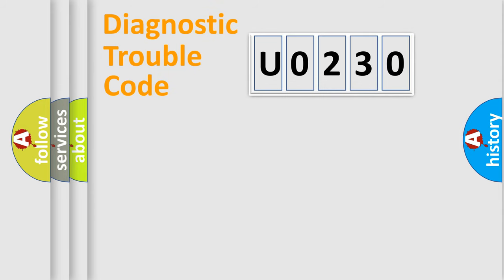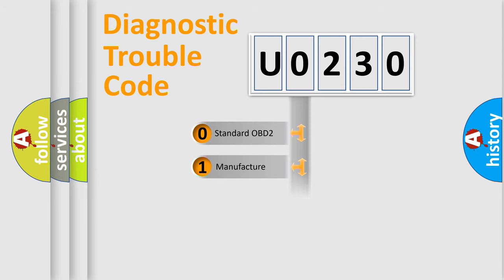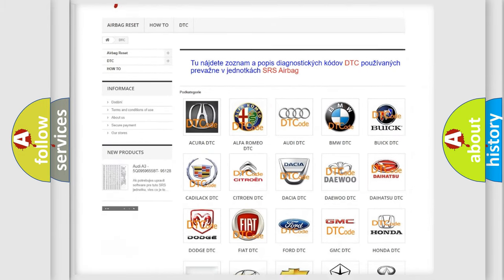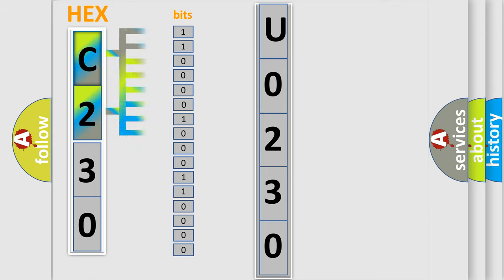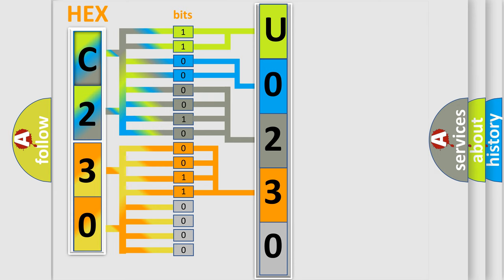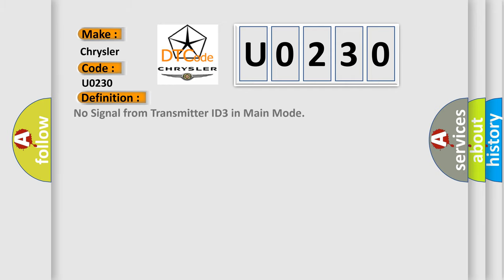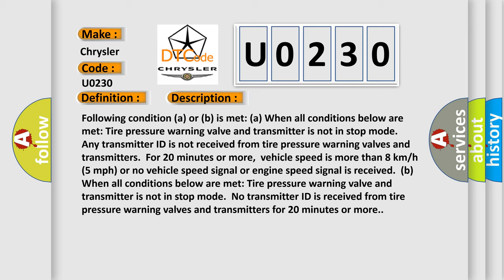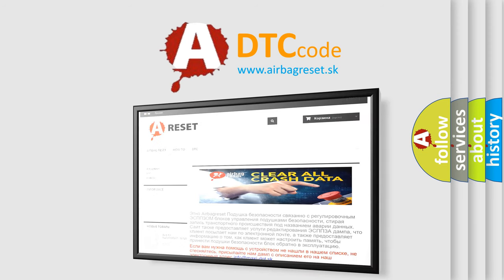DTC Chrysler U0230 Short Explanation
Contents:
0:21 Basic DTC analysis according to OBD2 protocol standard.
1:48 Insight into programming
2:58 A diagnostically understandable description of the Diagnostic Trouble Code
3:05 Basic error definition

Make:
Chrysler
Code:
U0230
Definition:
No Signal from Transmitter ID3 in Main Mode
Description: